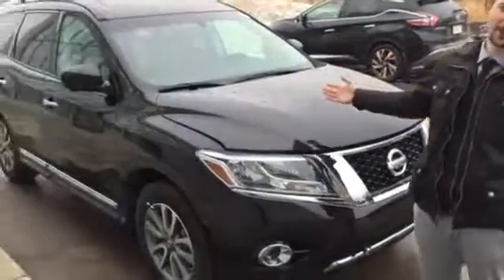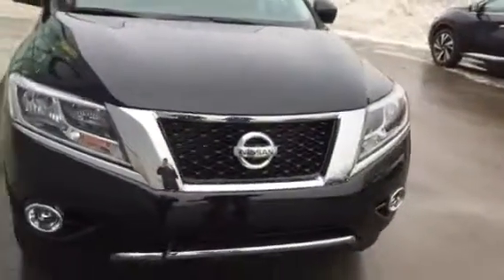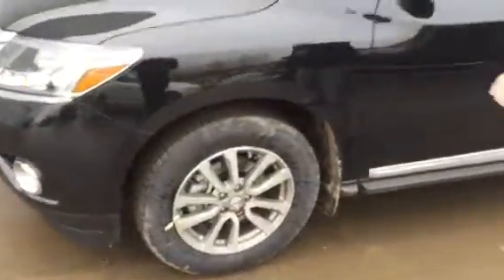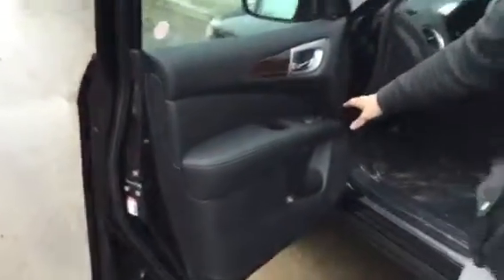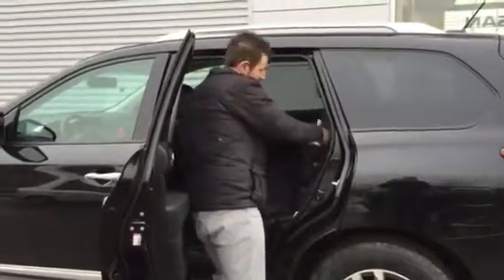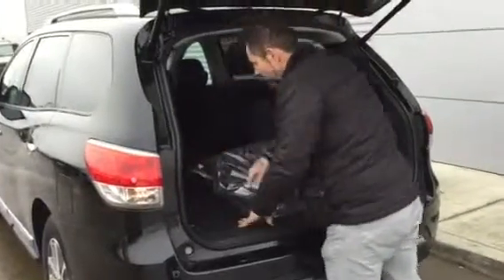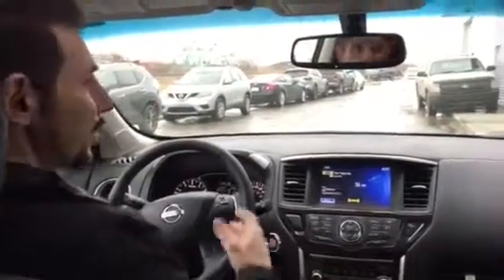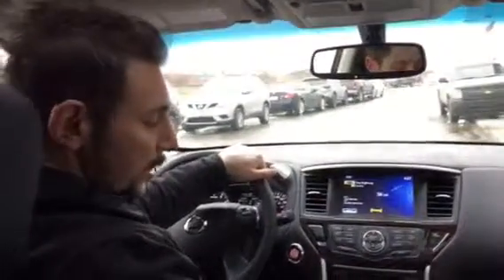What path will you choose.?